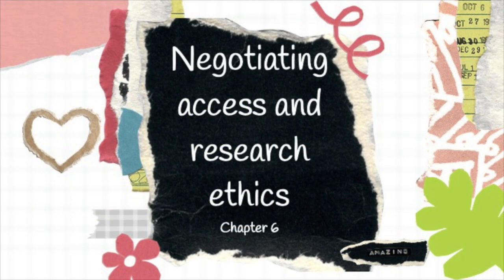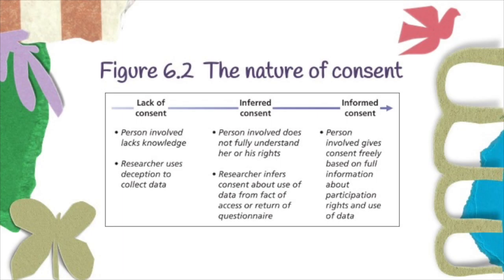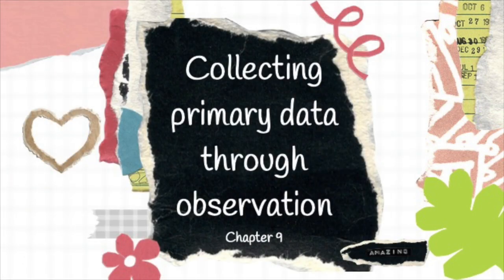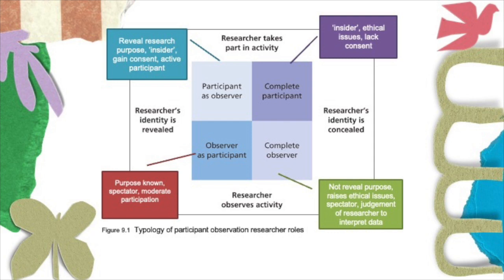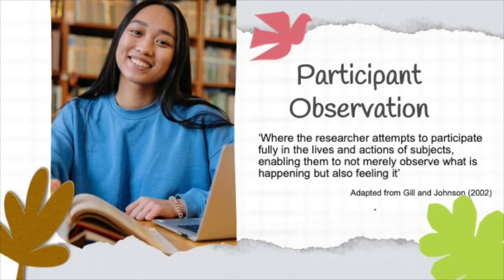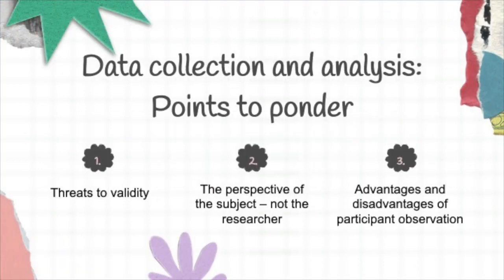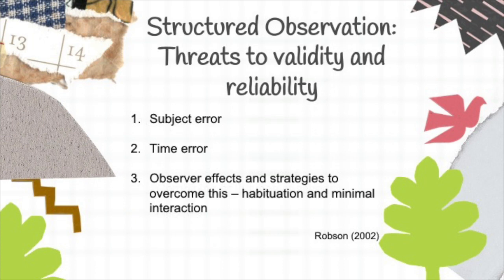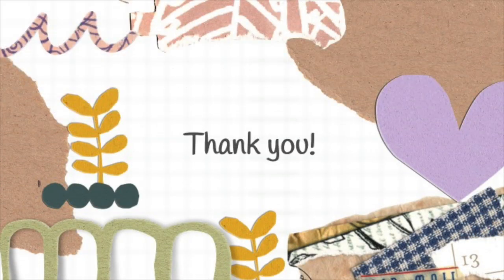Negotiating Access and Research Ethics and Collecting Data through Observation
This video will guide students on how to evaluate strategies to gain access to organisation and individual participants and the need to act ethically. This video will also expose students with the method of data collection through observation. Mark N.K. Saunders, Philip Lewis and Adrian Thornhill. | c 2020. ISBN, 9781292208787. Published May 2019.